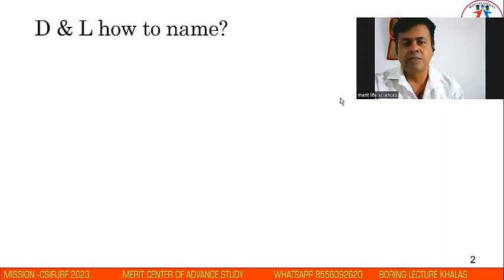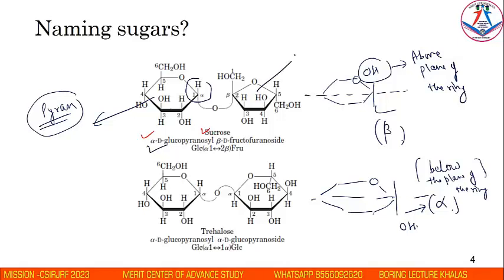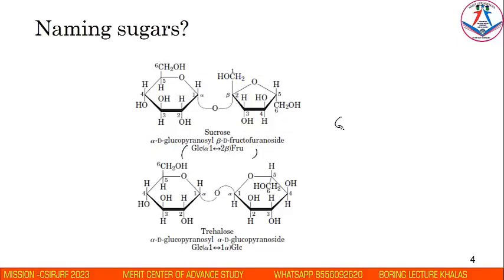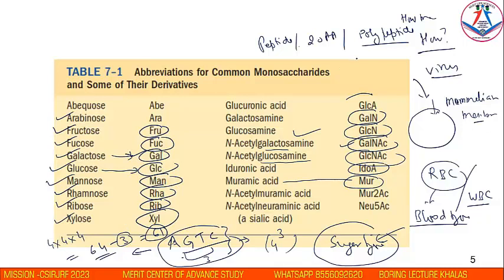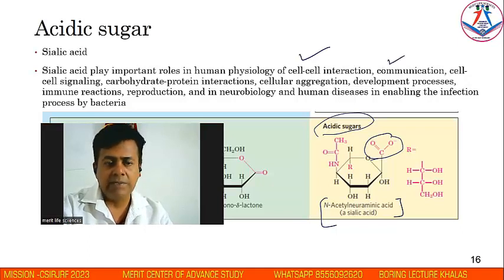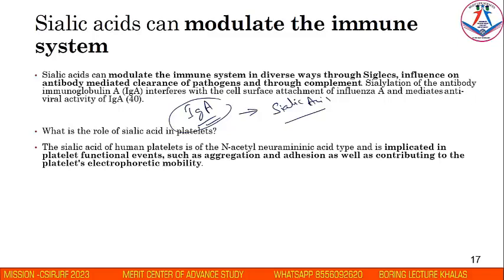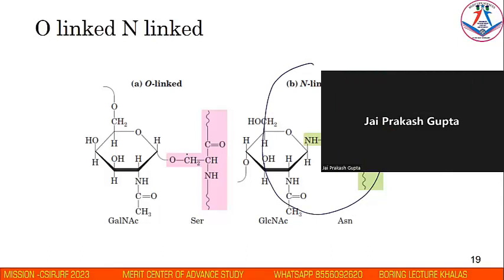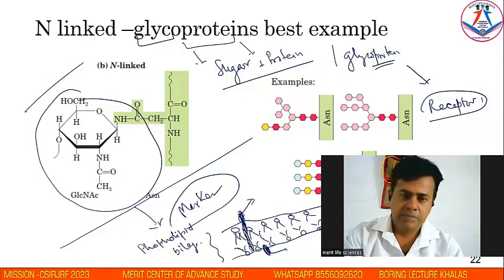Carbohydrate PART 2